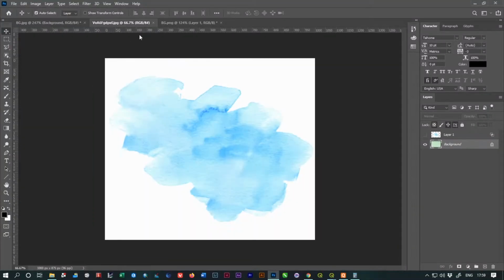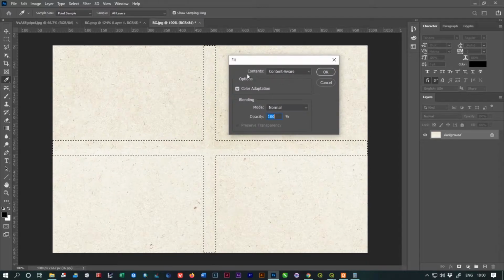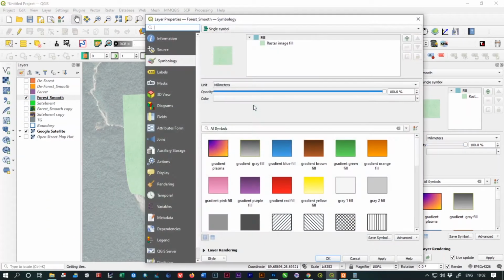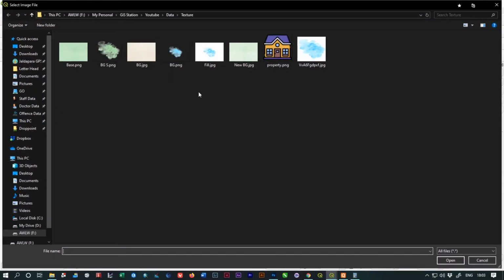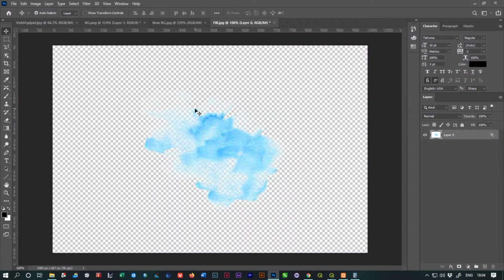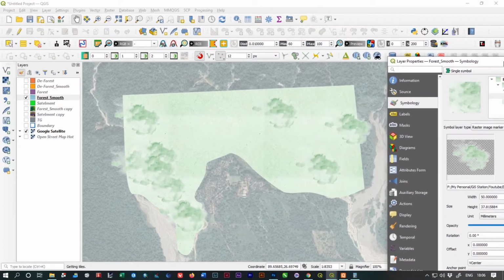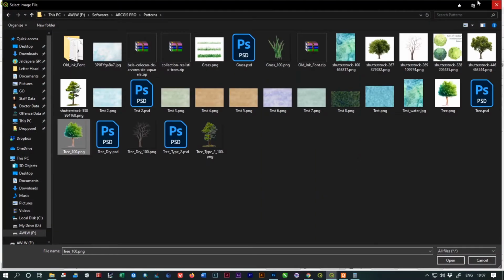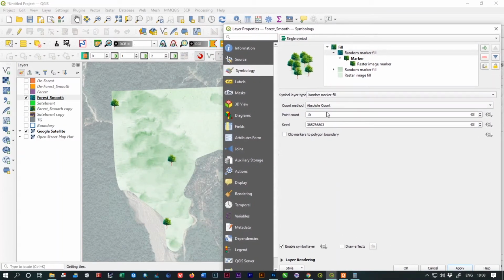Layer Styling QGIS || Use Random Markers || Water Color || New Look to your Map